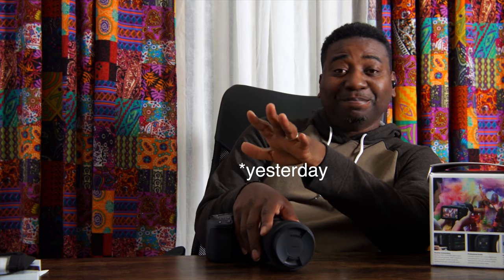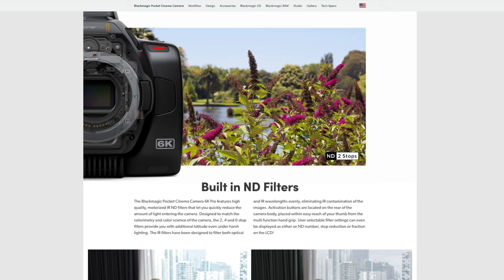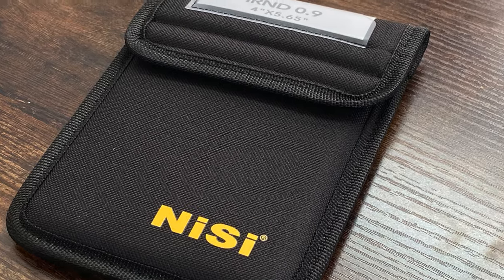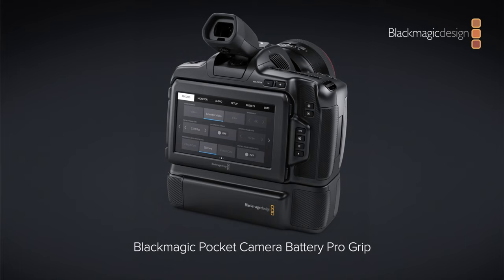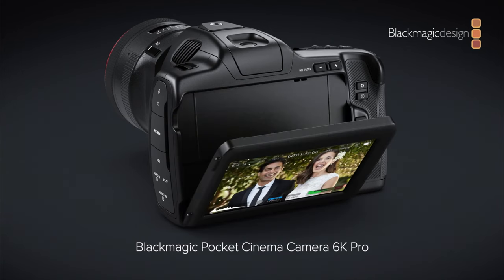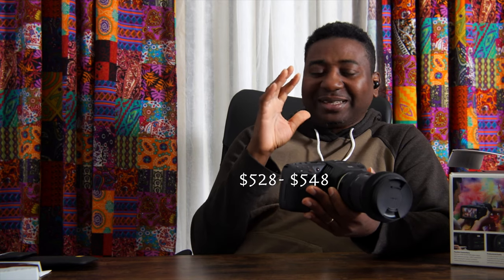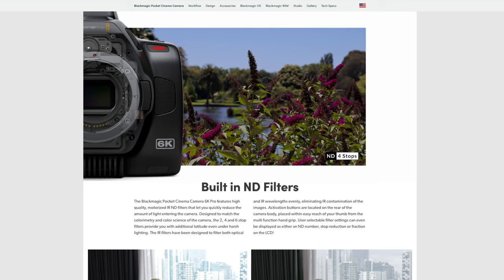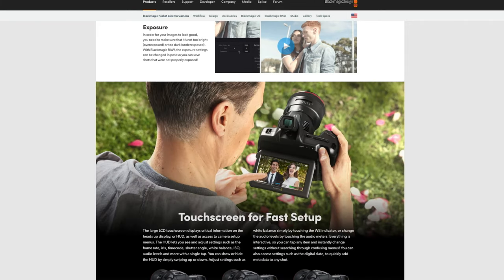BPMCC 6K PRO?? - LET'S DECIDE